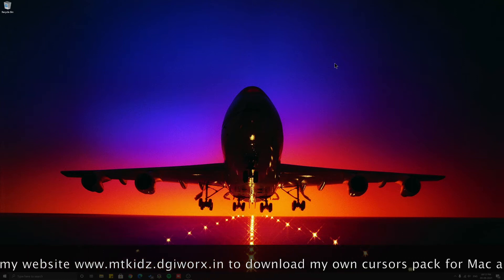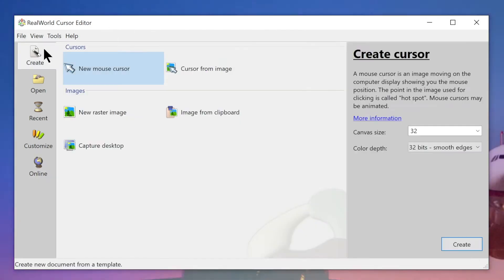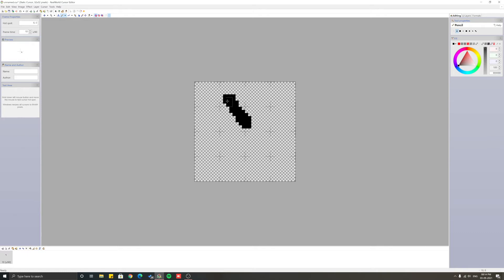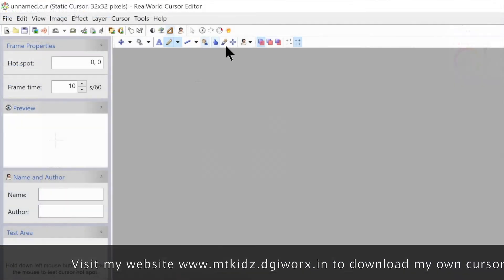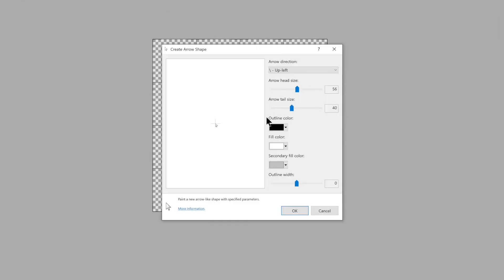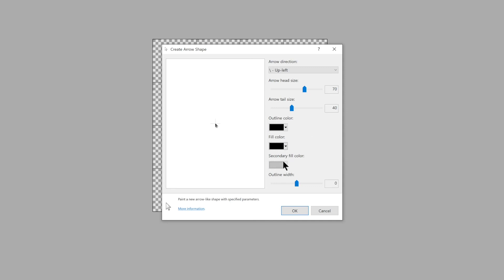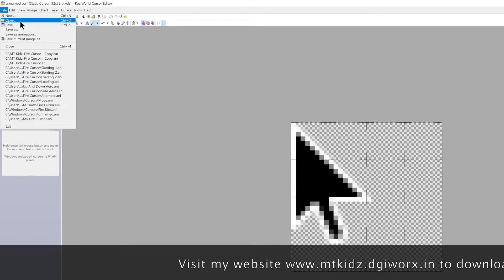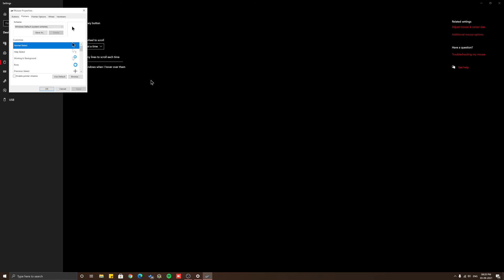How to Create Your Own Cursor For Windows 10 | 100 % Working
How to Create Your Own Cursor For windows 10